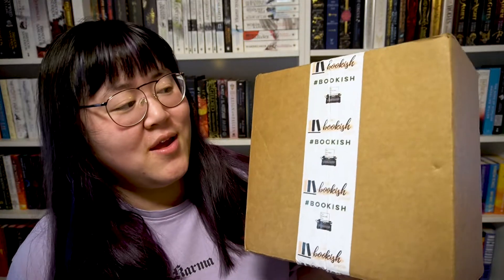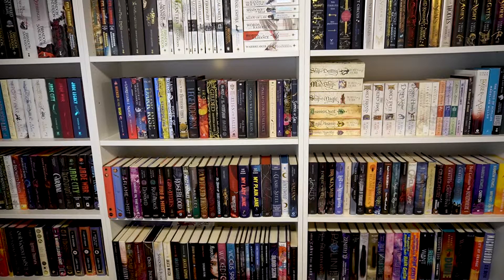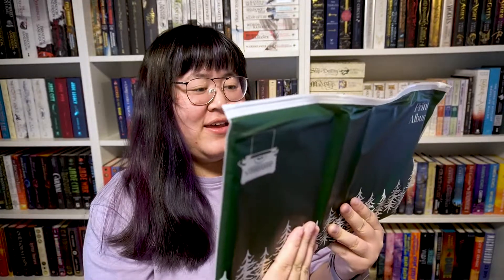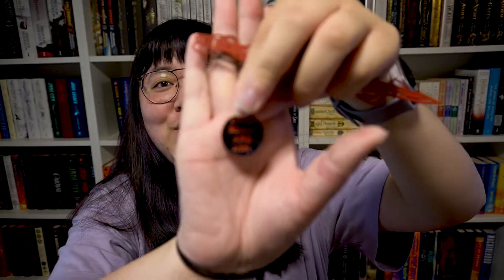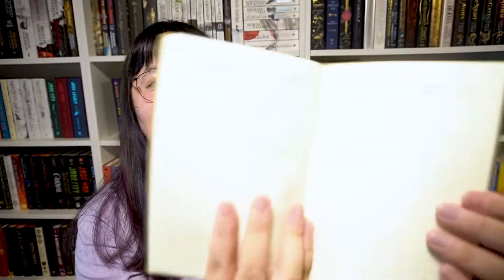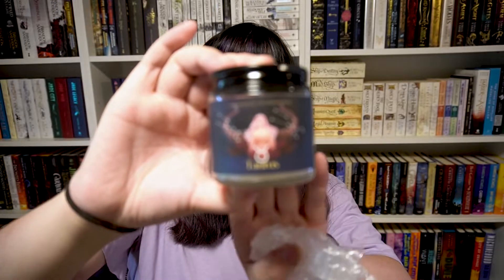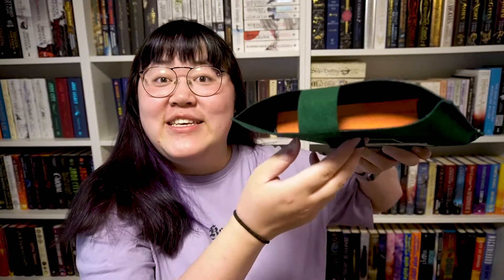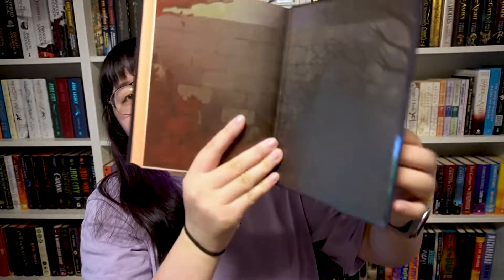April YA Bookish Box Unboxing🌲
hi everyone,
here is an unboxing of the april ya bookish box! it is not my fault it july ok :p